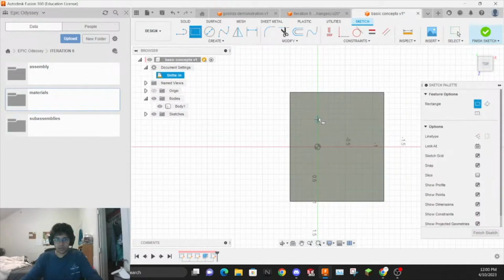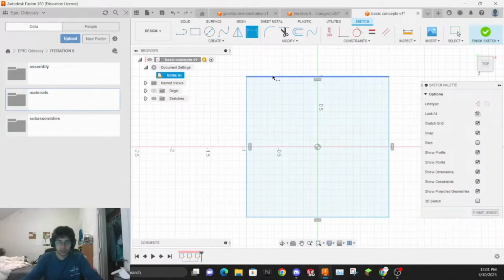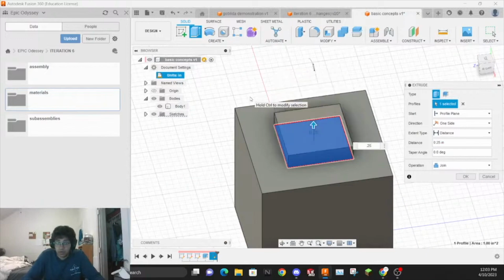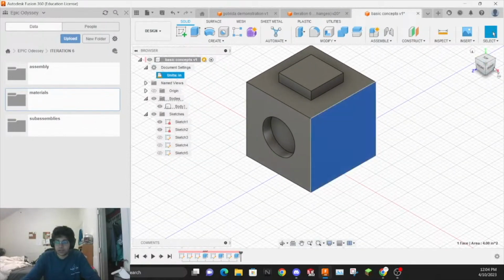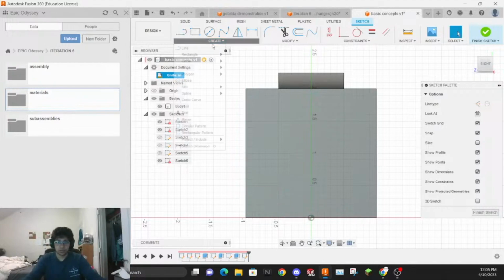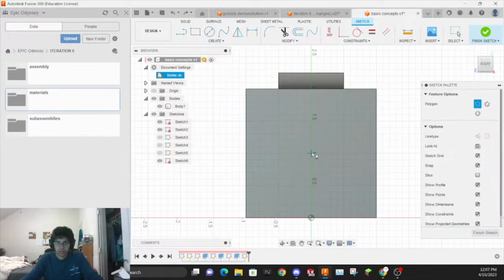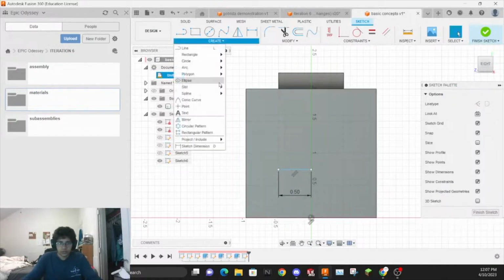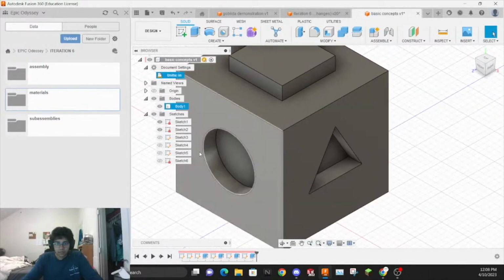CAD In A Day Your First Object